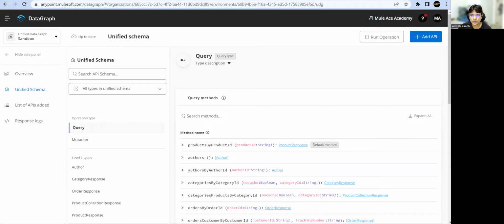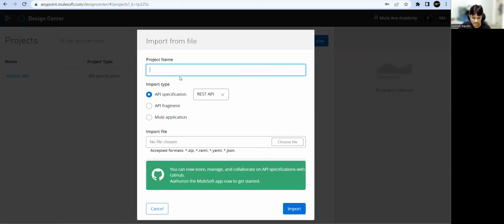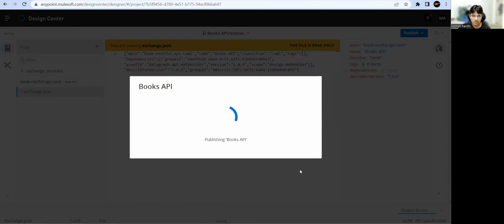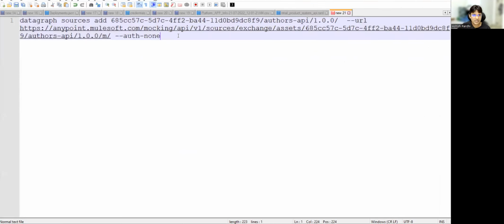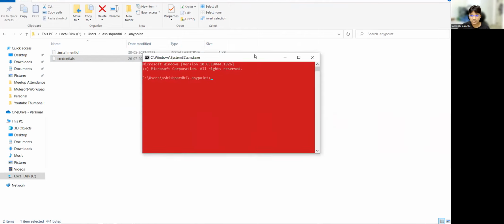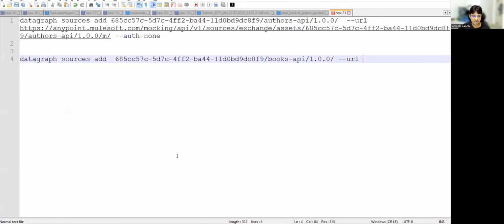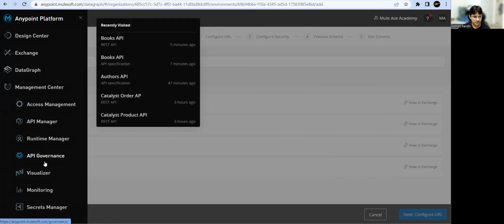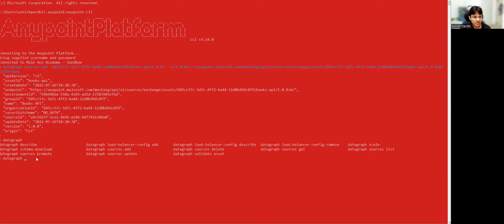Adding REST API to Anypoint Datagraph Using Anypoint CLI | Automation